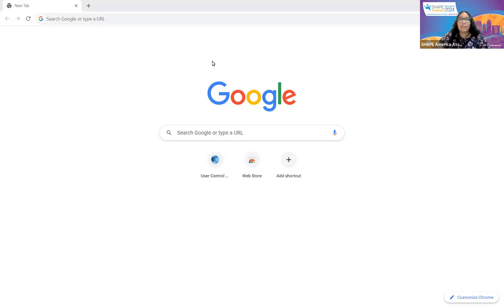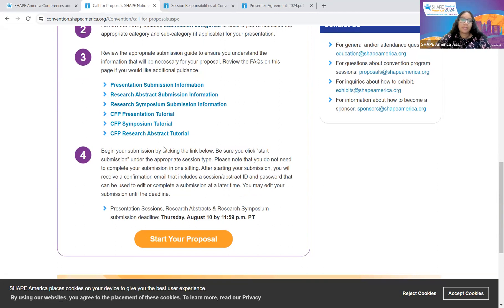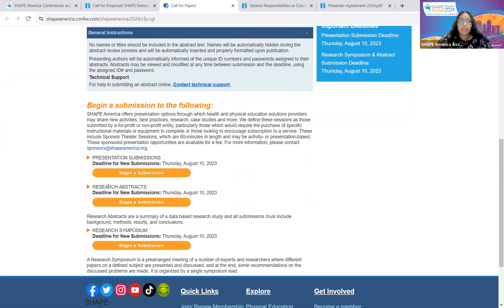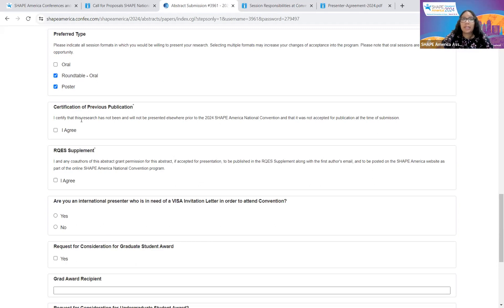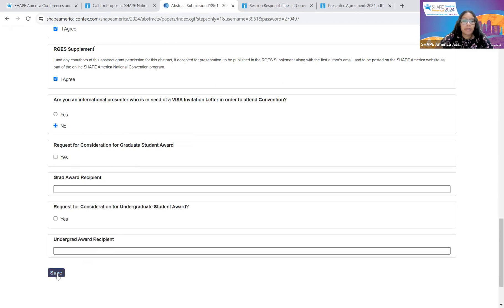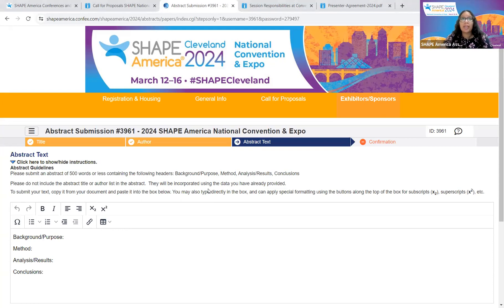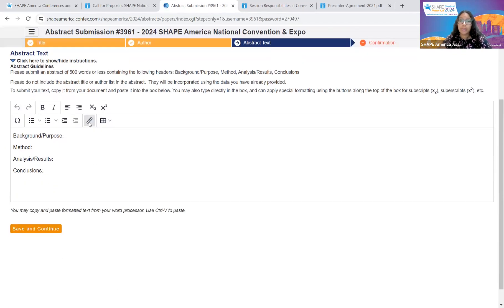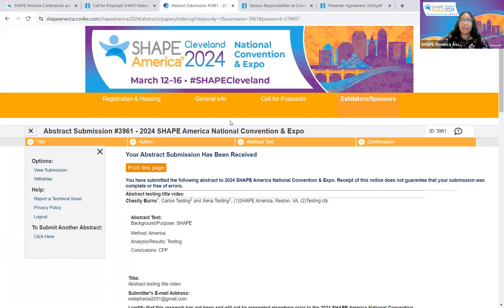SHAPECleveland - Research Abstract Submission Tutorial